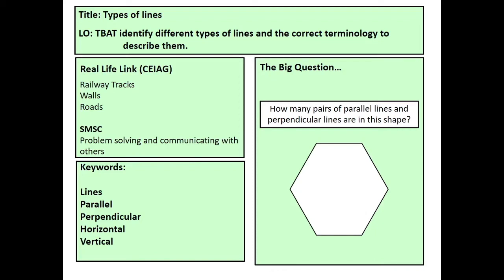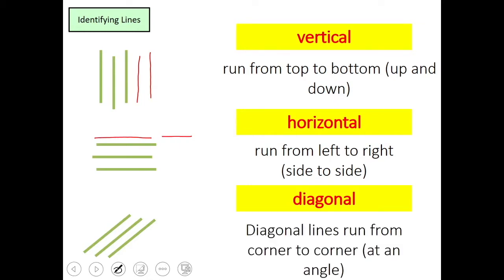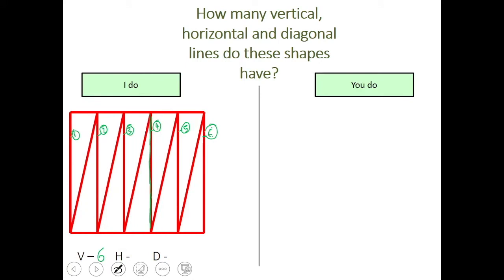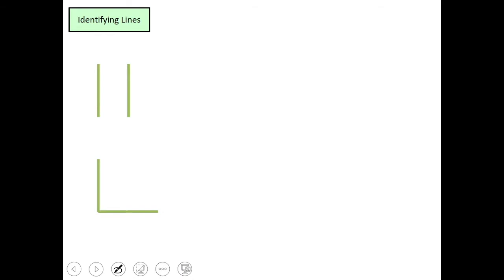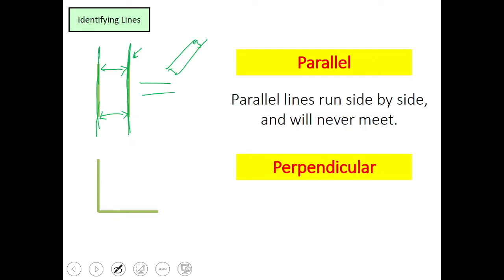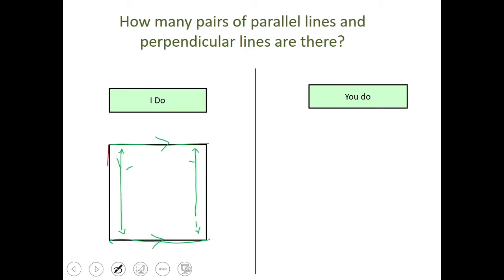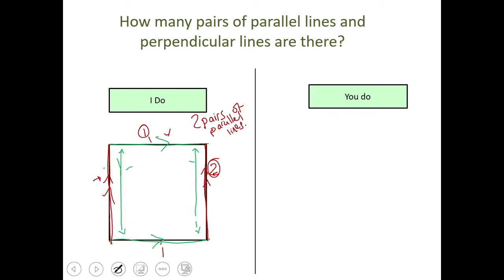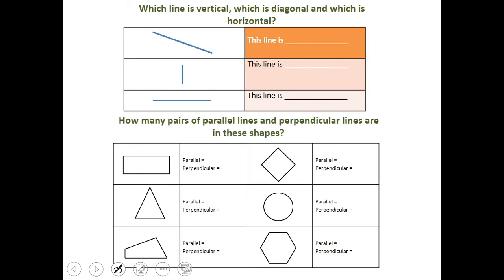Maths - 1 Types of lines (SF)